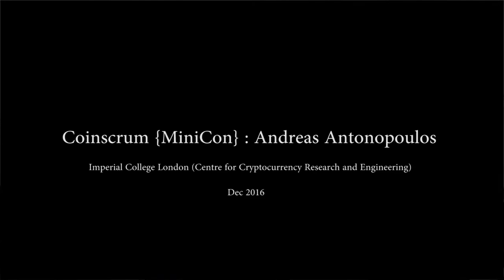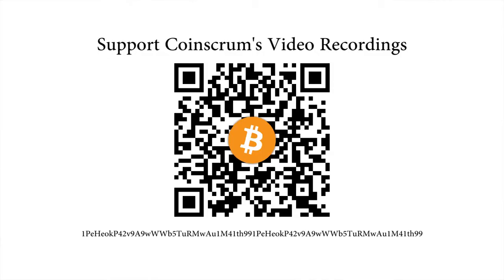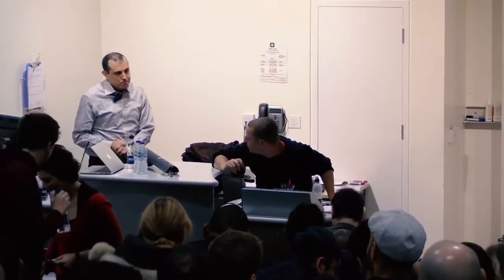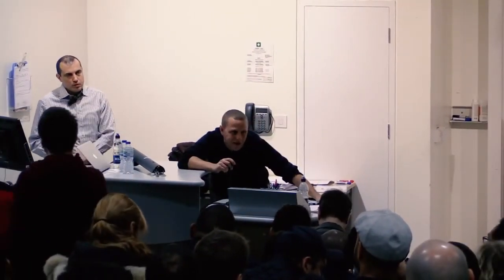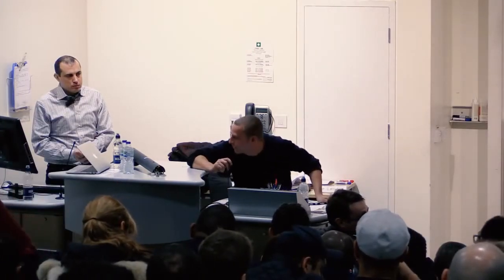The Currency Wars & Bitcoins Neutrality - Andreas M. Antonopoulos -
This talk took place on December 3rd 2016 at the Coinscrum {MiniCon}, hosted by Imperial College in London, England

Hardware Wallets:
Ledger Nano S

Andreas M. Antonopoulos is a technologist and serial entrepreneur who has become one of the most well-known and well-respected figures in bitcoin.

He is the author of several books: “Mastering Bitcoin,” published by
O’Reilly Media and considered the best technical guide to bitcoin.